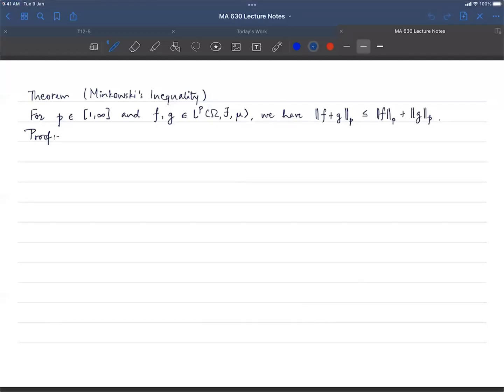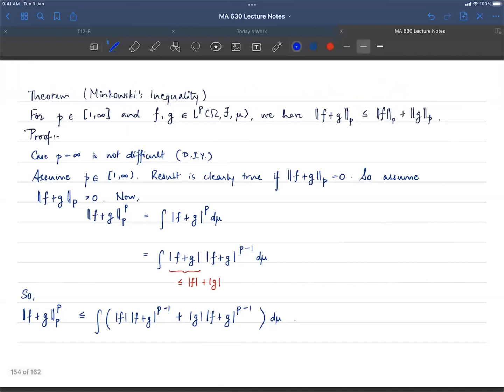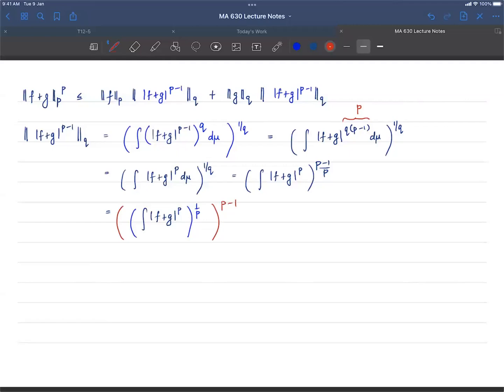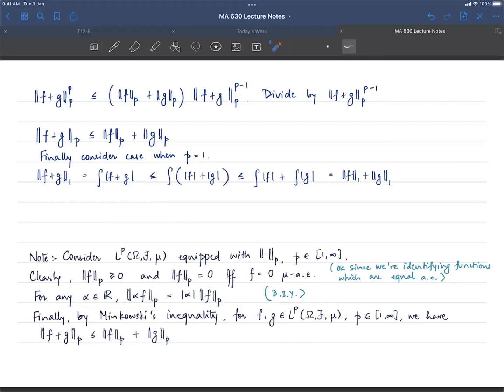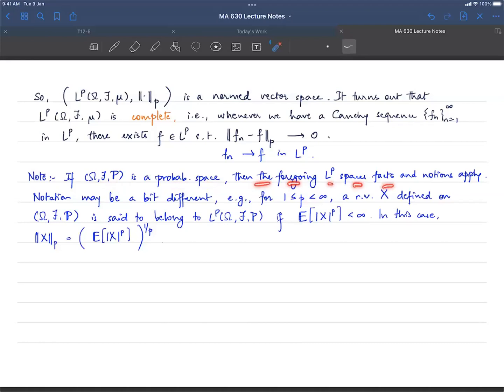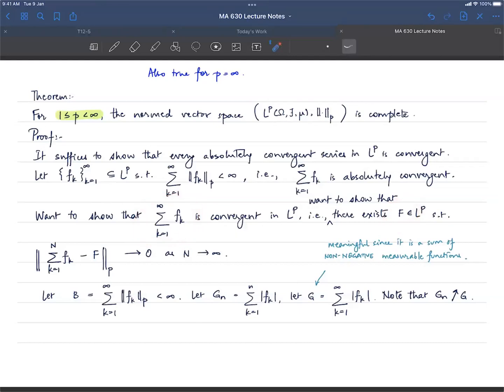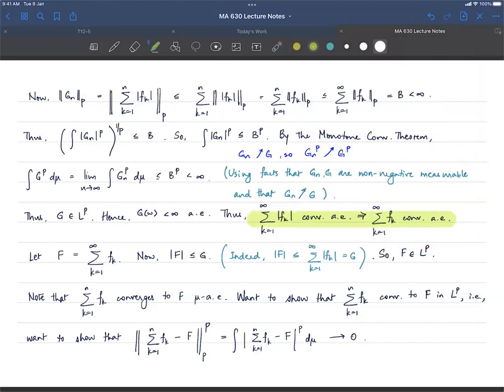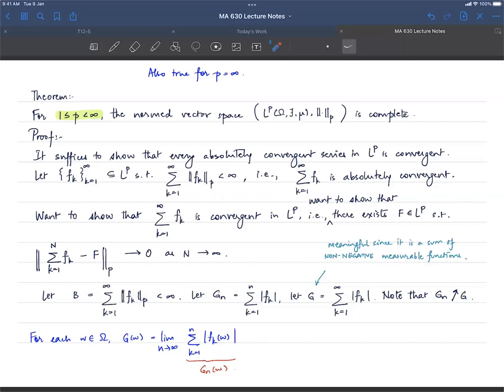2021 11 23 MA 630